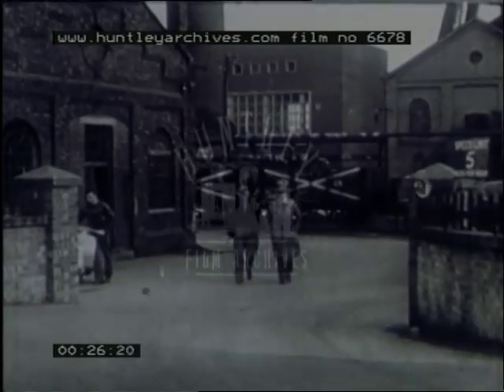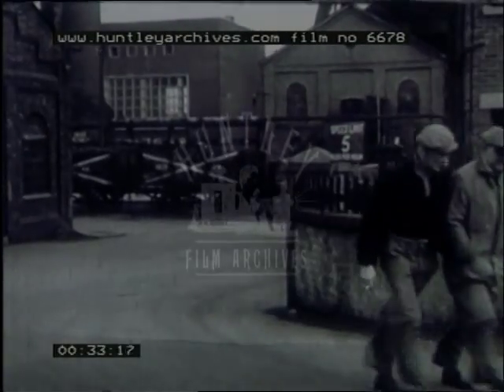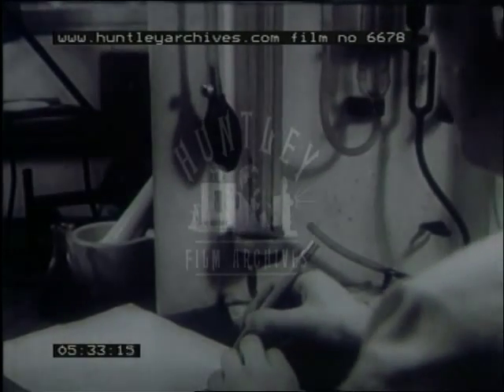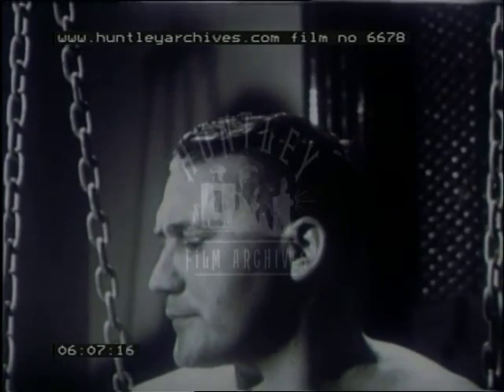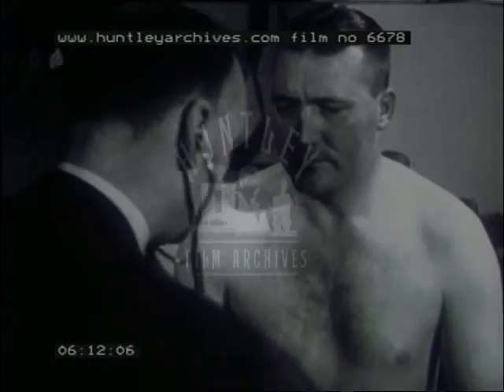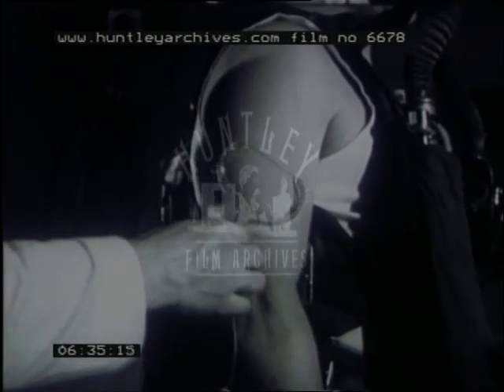Mining in Kent, Northamptonshire, Oxford and Yorkshire, 1950's - Film 6678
Surface Training: Kent, Snowdon colliery.  Men coming off shift.  Colliery football team training, jog around field, practising passes and footwork, goalscoring and saving.
Gloster Getter: Northamptonshire.  Men shovelling coal onto conveyor belt in mine, mechanised mining machines.  The Gloster Getter - new cutter/loader.  Men setting up and using machine.  Men putting up ceiling supports.  Coal cutting, conveyor belts.
Hothouse: Oxford and Yorkshire.  National Coal Board mine rescue ambulance.  Mine on fire.  Men in suits and gas masks sealing shafts and putting out fire.  View of Oxford spires and Colleges.  Oxford University Department of Human Anatomy.  Men in white coats.  Scientist working, smoking cigarette.  Rescue man doing exercise test, his breath being monitored etc.  Attached to lots of wires and medical apparatus.  Doncaster and District  Rescue Station.  Room kept at 120 degrees centigrade for tests; lots of engines, machines.  Man with briefcase and raincoat over arm.  Volunteer being weighed and examined by doctor.  Being fitted to different types of breathing apparatus, nose peg.  Measurement of skin temperature.  Man enters hothouse, walking round room with 50lb sack.  Being observed through window by scientist.  Scientists taking readings from man doing test.  Men giving 'thumbs up' sign.